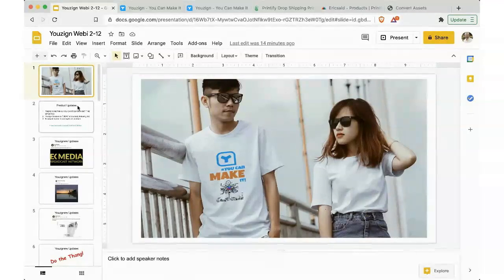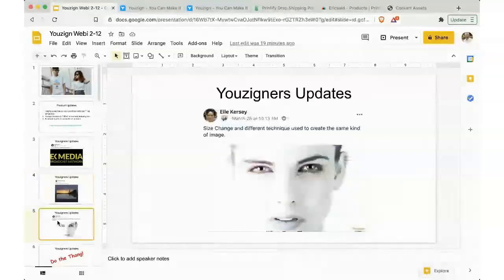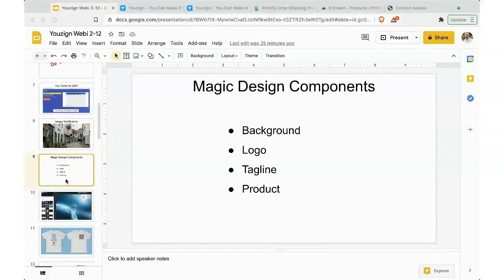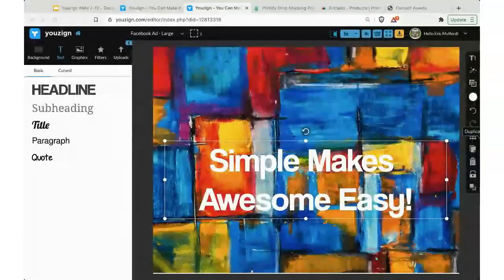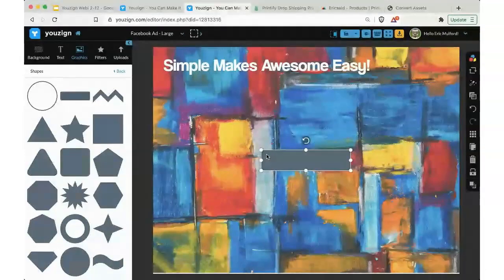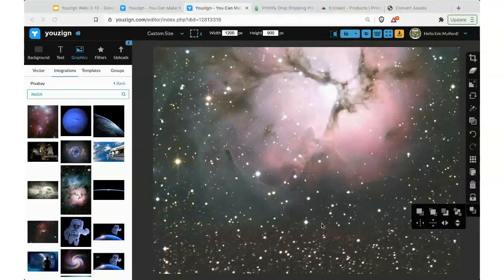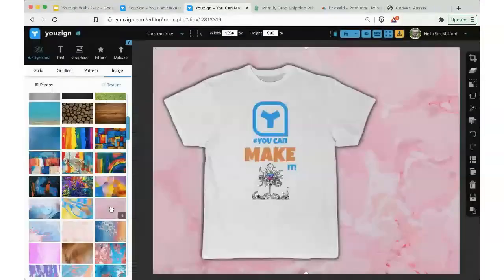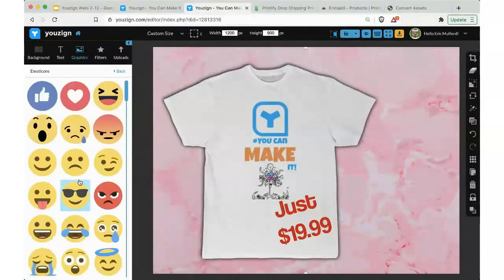Backgrounds Emoticons and more